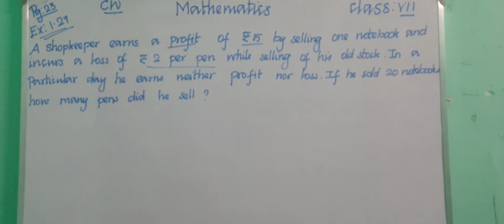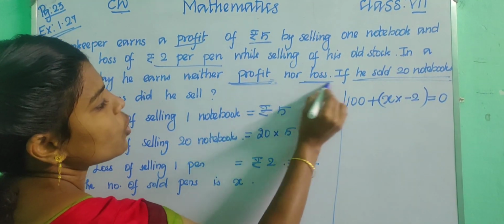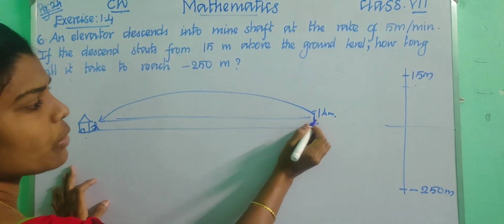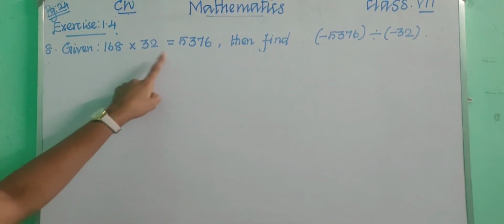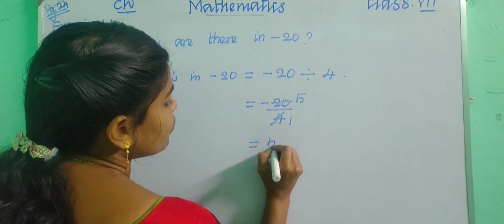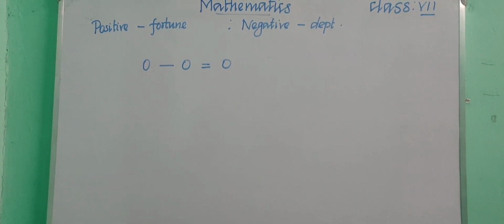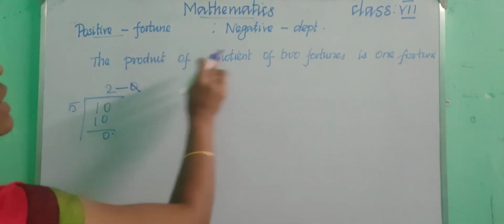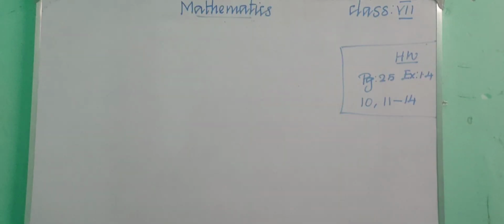7th maths 16